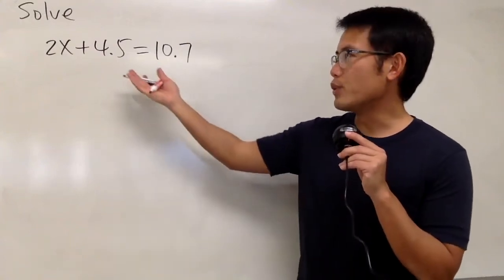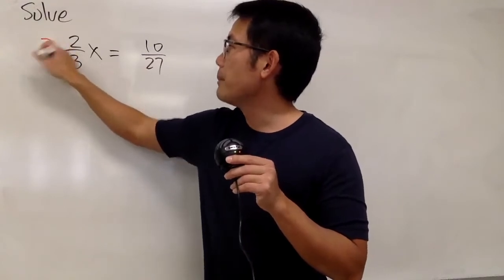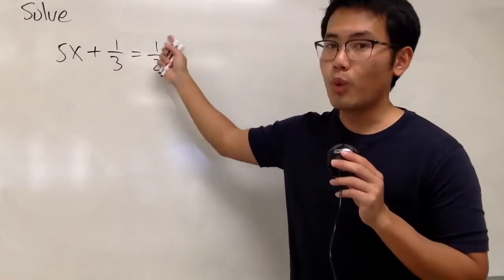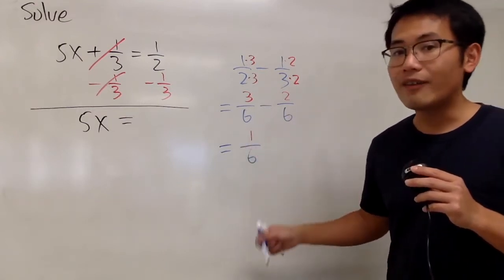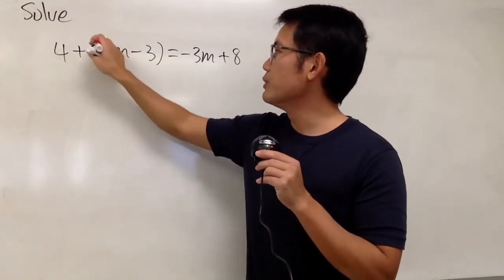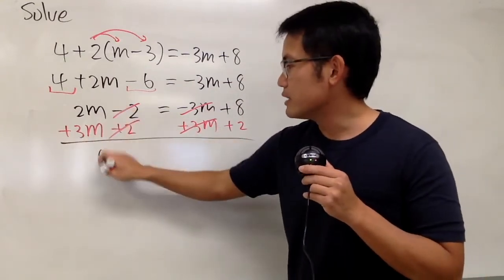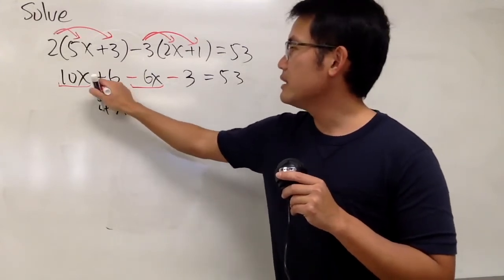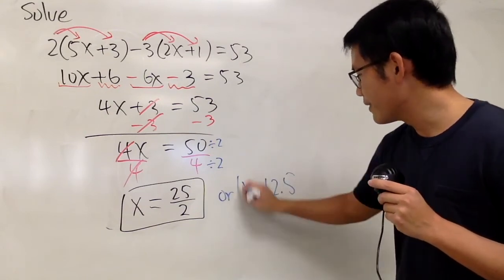6 basic equations you need to master! beginning algebra tutorial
Learn how to solve basic algebra equations. We will go over multi-step equations, equations with decimals, equations with fractions, equations with parenthesis. Remember, if there's a parenthesis, then we must distribute it first! This tutorial is suitable for prealgebra and elementary algebra students.